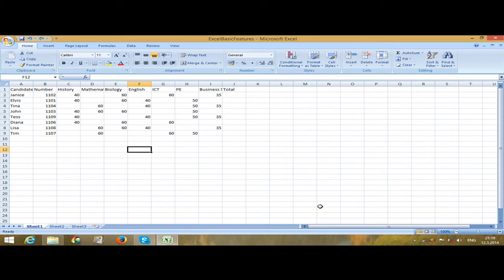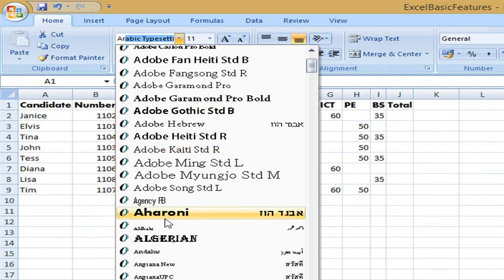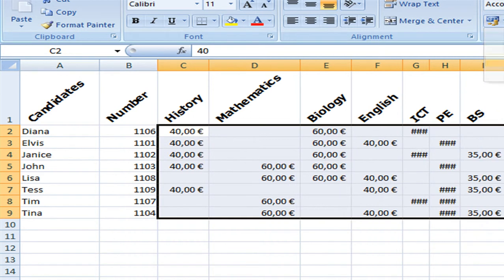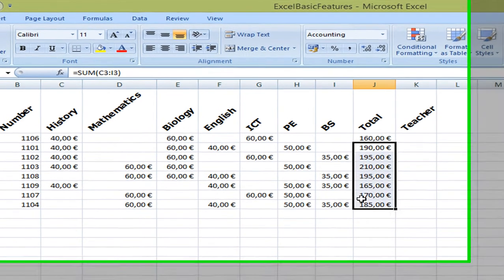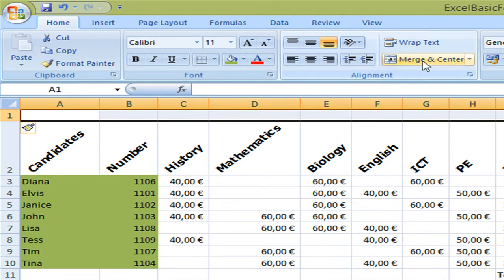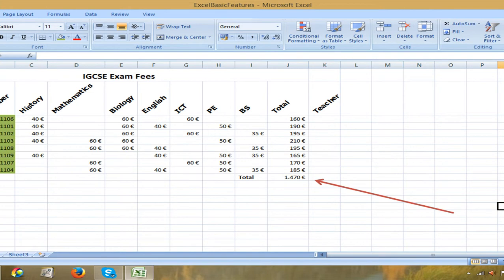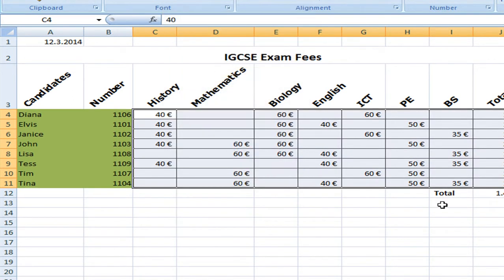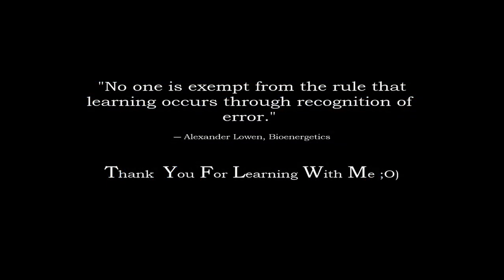Spreadsheet Formulae and Formatting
Simple features used to format a spreadsheet, date, shade, border, sum, max, min.